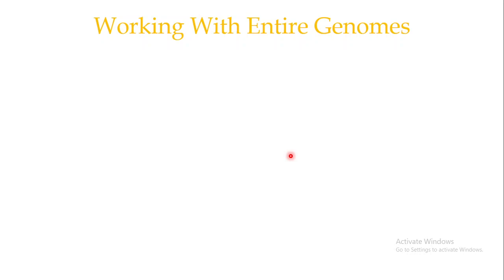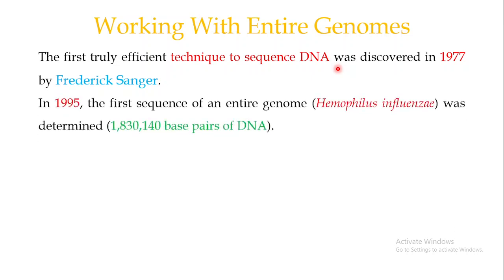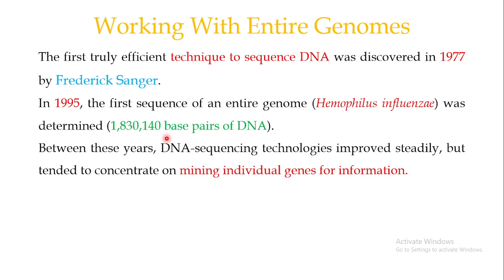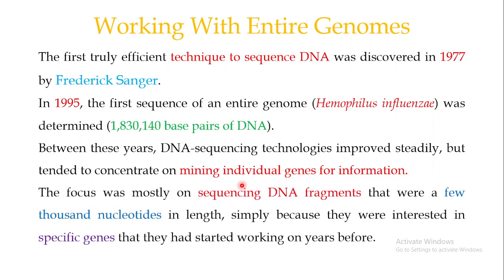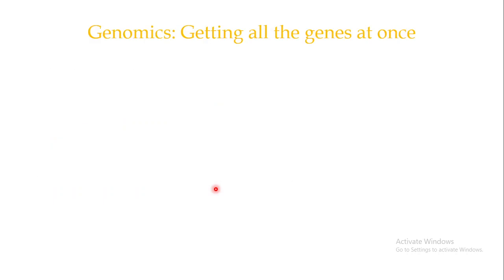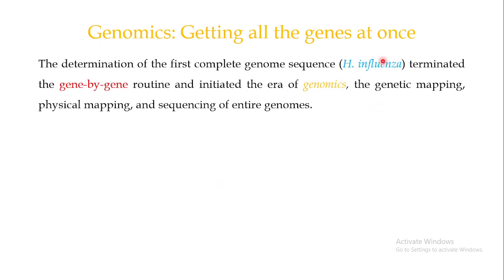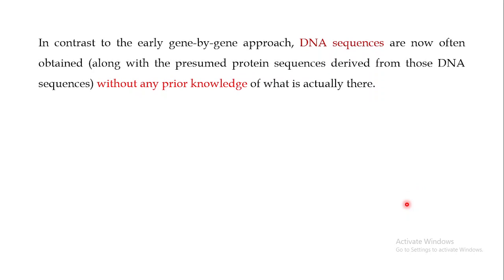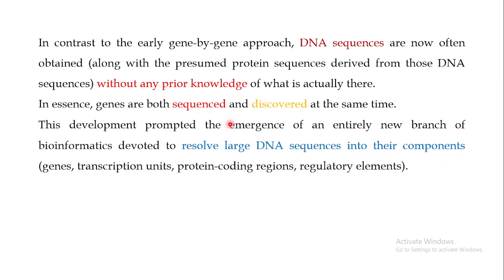Genome and Genomics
This is the last video of the Chapter 1 of Bioinformatics and is focusing on how working with the entire genome started, The links to the other videos' of this chapter are the following
17. How to Use the Genetic Code Table Part 3; Reading Frames and Open Reading Frame
The first truly efficient technique to sequence DNA was discovered in 1977 by Frederick Sanger.
In 1995, the first sequence of an entire genome (Hemophilus influenzae) was determined (1,830,140 base pairs of DNA).
Between these years, DNA-sequencing technologies improved steadily, but tended to concentrate on mining individual genes for information.
The focus was mostly on sequencing DNA fragments that were a few thousand nucleotides in length, simply because they were interested in specific genes that they had started working on years before.
Most of the bioinformatics tools available today were created during that period and include
 All basic sequence-alignment programs
 Phylogenetic and classification methods
 Various display tools adapted to relatively small-sequence objects (such
as protein sequences no more than a few hundred amino acids)
The determination of the first complete genome sequence (H. influenza) terminated the gene-by-gene routine and initiated the era of genomics, the genetic mapping, physical mapping, and sequencing of entire genomes.
As a consequence, the DNA sequences, now available, are million-bp in length for microbes and up to several billion-bp in length for animals and humans.
This revolution called for the design of new bioinformatic tools and databases capable to store, query, analyze, and display these huge objects in a user-friendly manner.
In contrast to the early gene-by-gene approach, DNA sequences are now often obtained (along with the presumed protein sequences derived from those DNA sequences) without any prior knowledge of what is actually there.
In essence, genes are both sequenced and discovered at the same time.
This development prompted the emergence of an entirely new branch of bioinformatics devoted to resolve large DNA sequences into their components (genes, transcription units, protein-coding regions, regulatory elements).
This is then followed by a longer phase of genome annotation, where the biological functions of these various elements are (more or less tentatively) predicted.